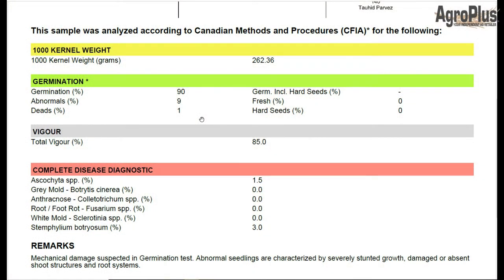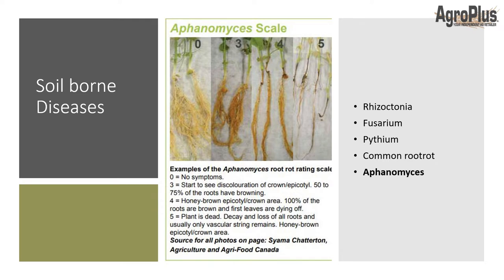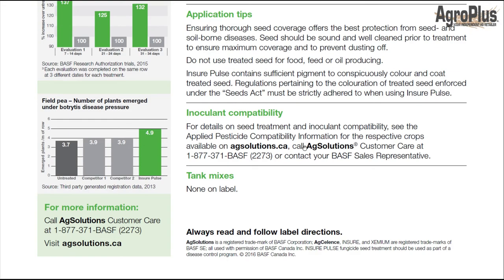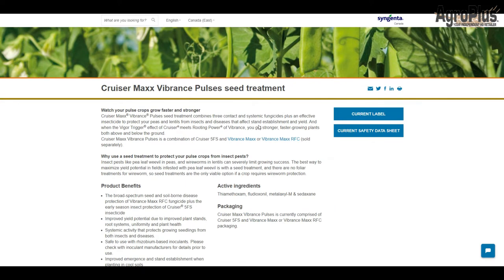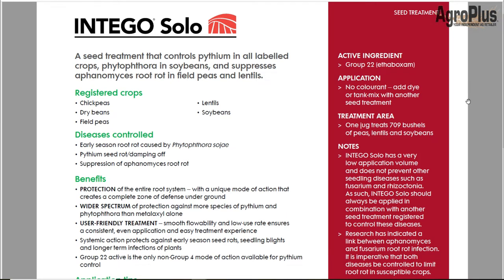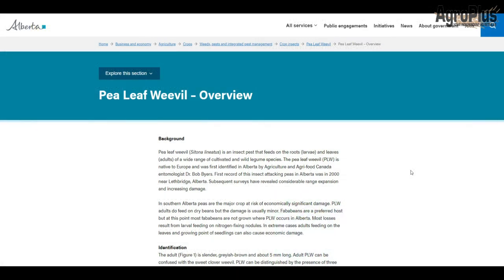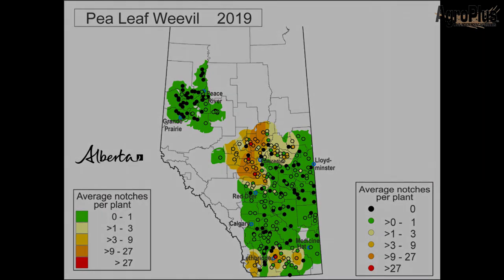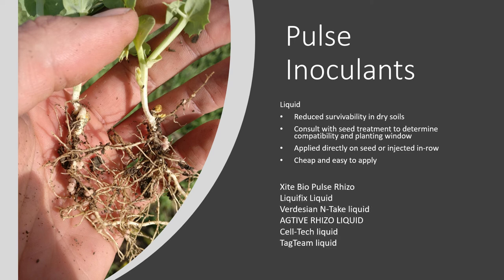Farmers guide to Pulse Seed Treatments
This week I run over the major brands of Pea and Lentil seed treatments and give a quick breakdown of pulse inoculants as well.